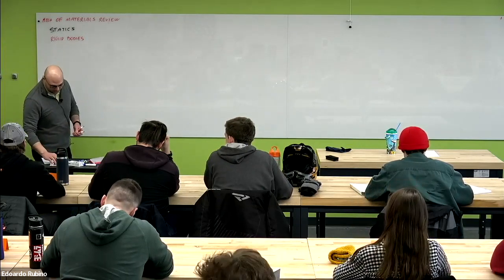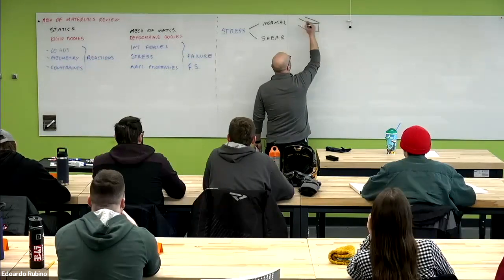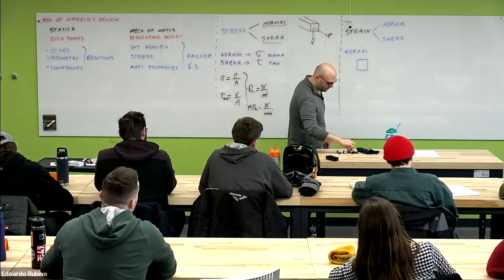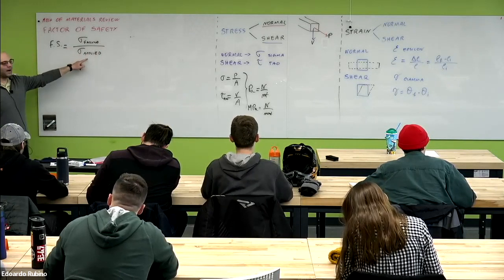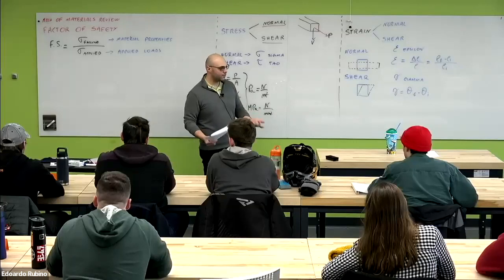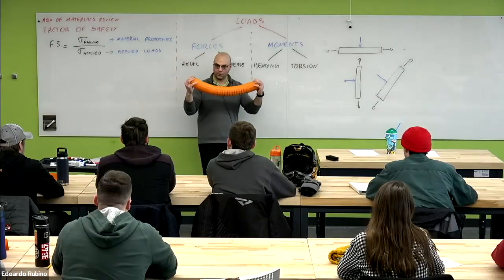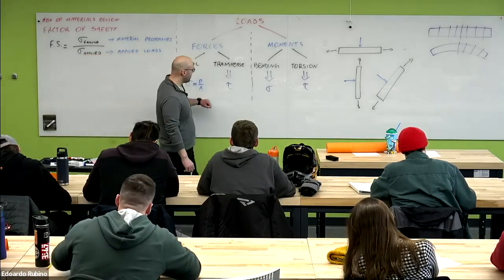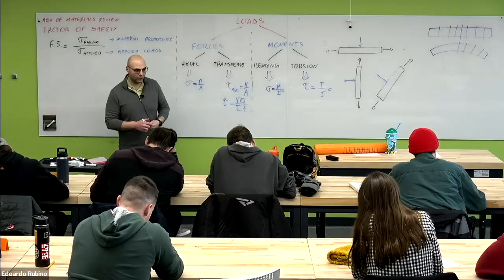Dr. Rubino - Mechanics of Materials review Part 1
In this lecture, we review the main concepts covered in mechanics of materials such as stress, strain and external loads.